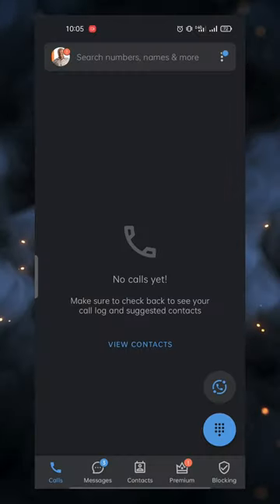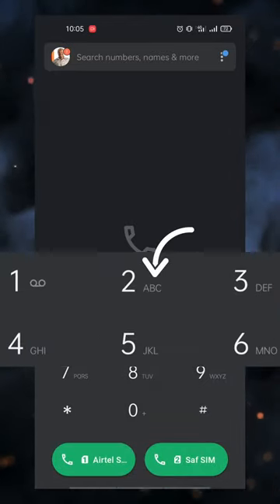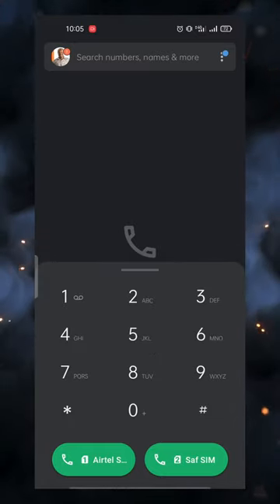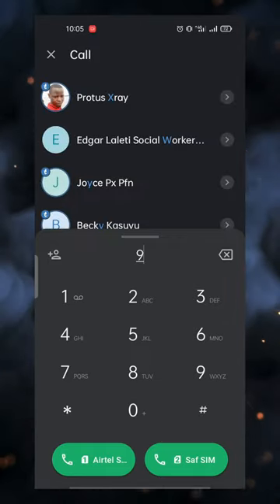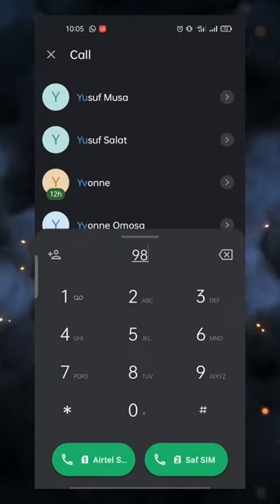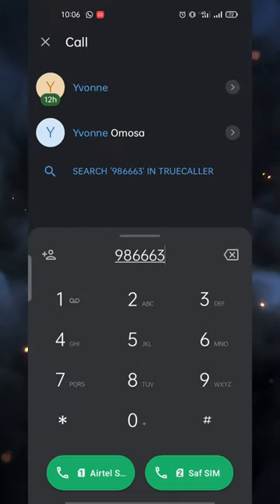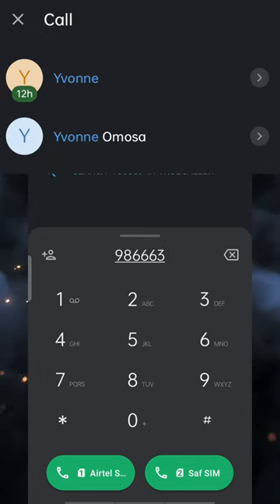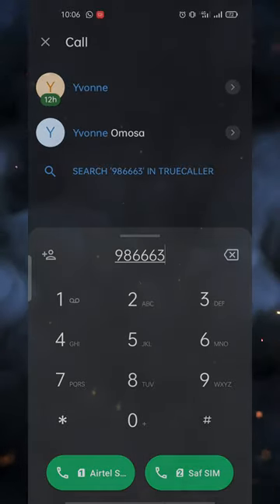HIDDEN android dialer feature!!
Do you know about the T9 dialing feature only on android??